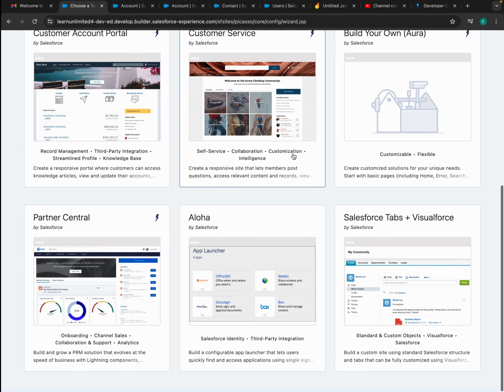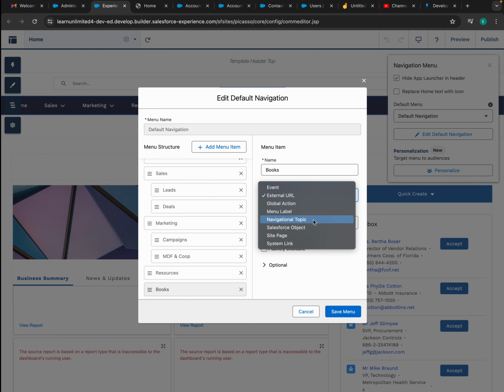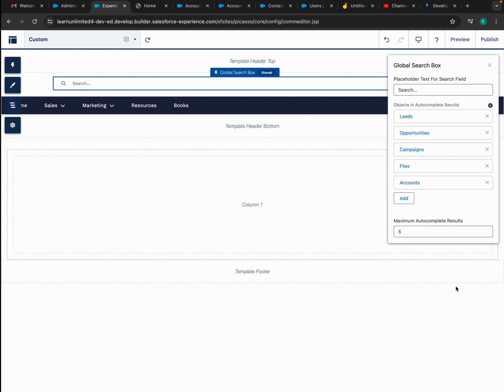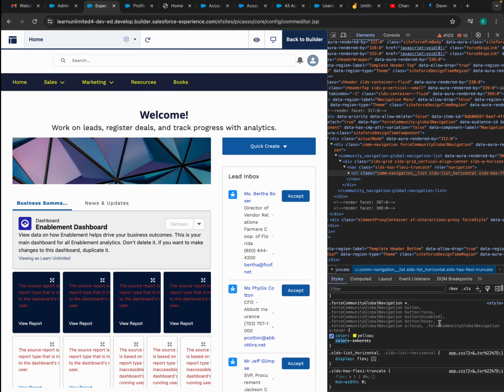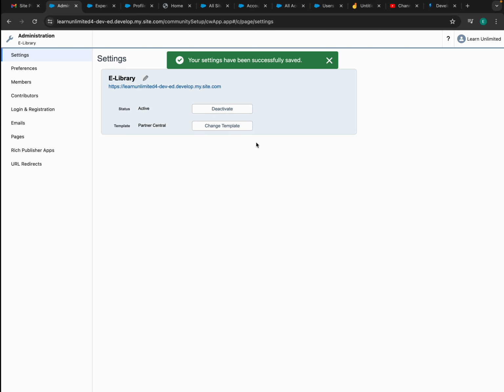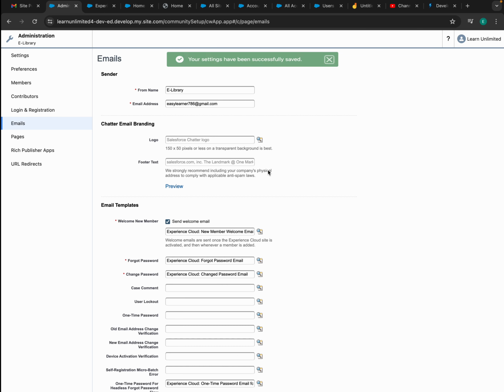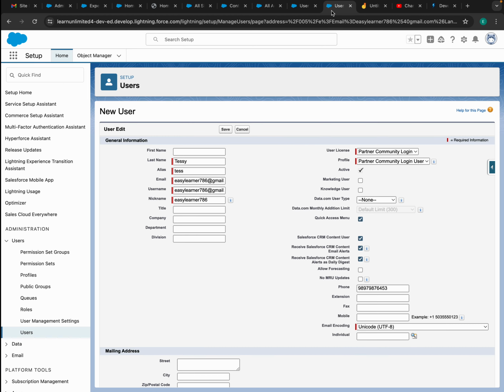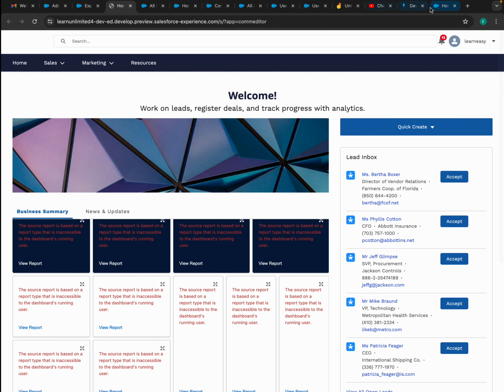Partner Community | Experience Cloud